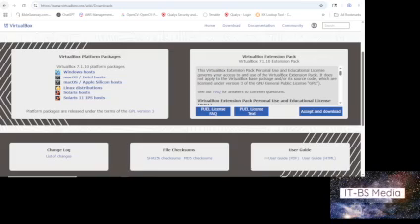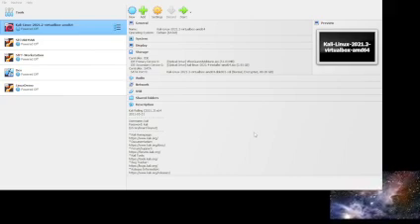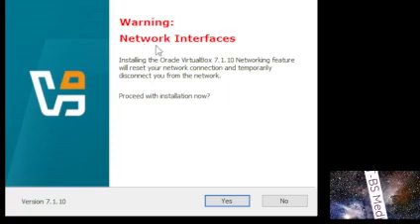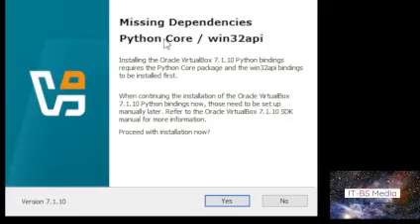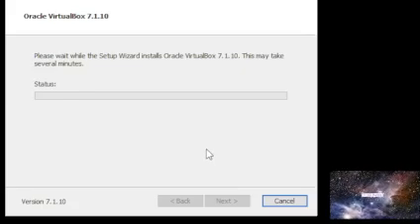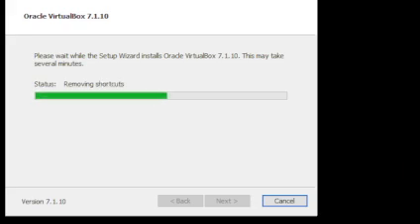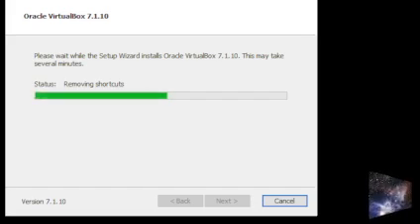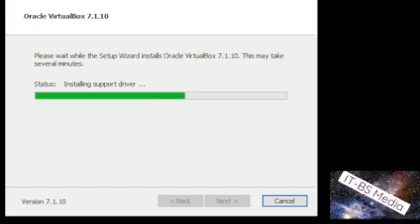How to upgrade Oracle VirtualBox - Linux 003B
Learn how to upgrade your Oracle VirtualBox